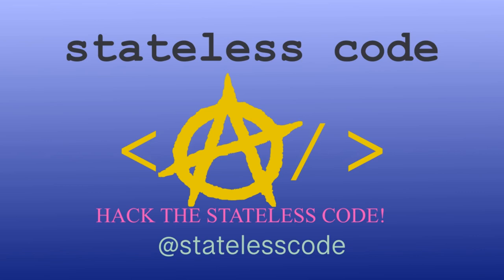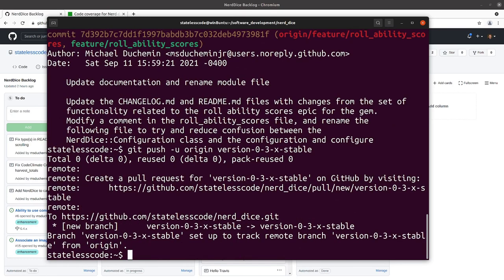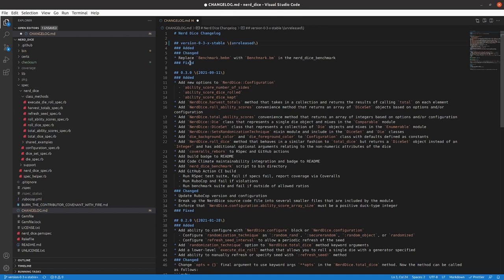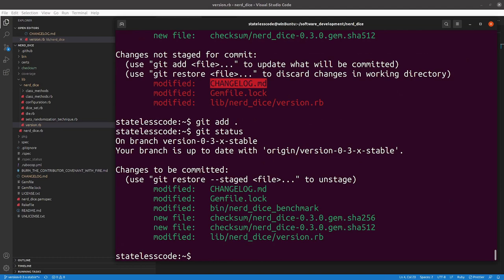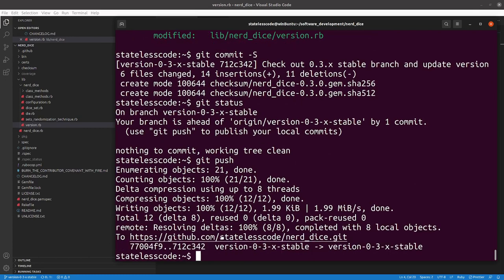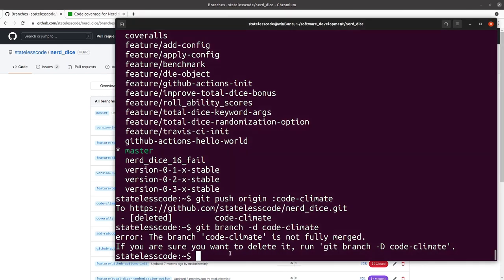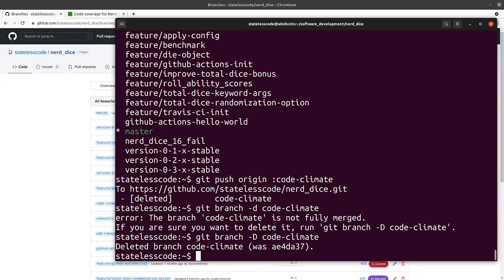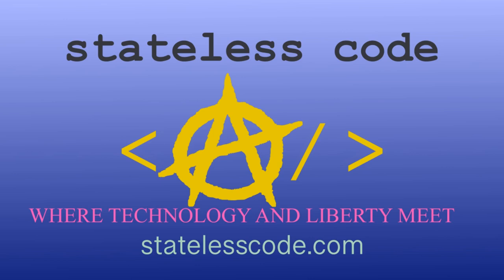Codecast: Create a RubyGem 63: Create 0.3.x Stable Branch and Prune Old Branches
This is the 63rd video in the NerdDice create a RubyGem series. In this video Mike checks out a branch for version 0.3.x stable and does some housekeeping by deleting old and merged Git branches.

This video covers:
00:00:12 Introduction
00:00:59 Check out 0-3-x-stable off of the release commit
00:02:53 Check out checksum files, CHANGELOG and benchmark change from subsequent commit
00:05:44 Modify the CHANGELOG for the stable release branch
00:06:37 Update version.rb and bundle install
00:08:22 Commit and puch changes to version-0-3-x-stable
00:09:12 Review build failures (due to Coveralls being down)
00:10:48 View all branches in GitHub
00:11:36 Delete local and remote branches via Git command line
00:15:37 Review branches on local and on GitHub
00:16:40 Example of deleting branches from GitHub
00:17:34 Update backlog